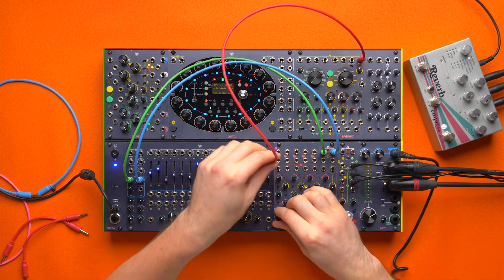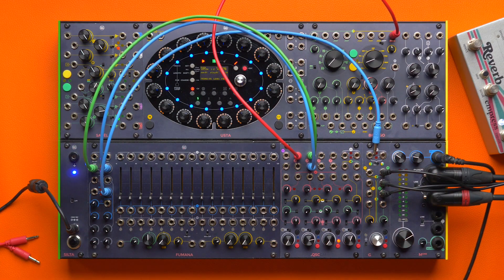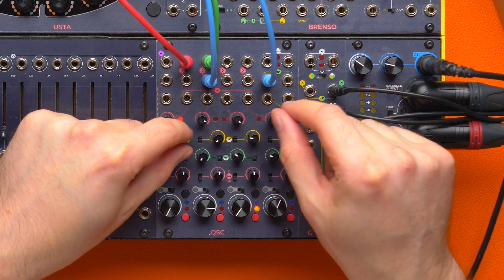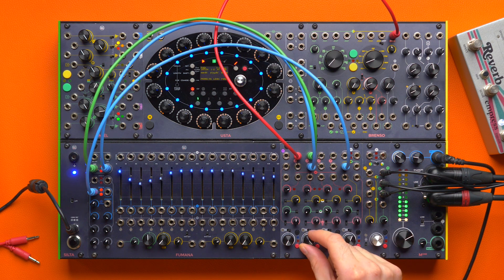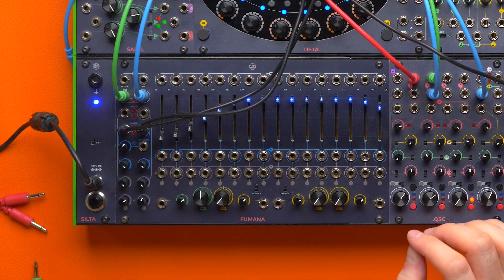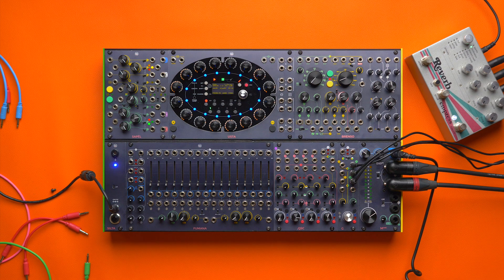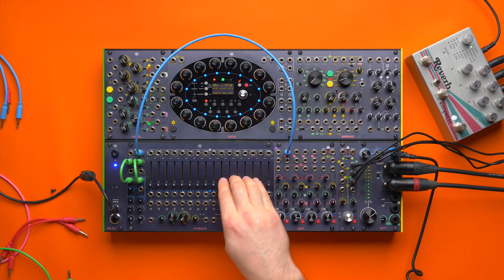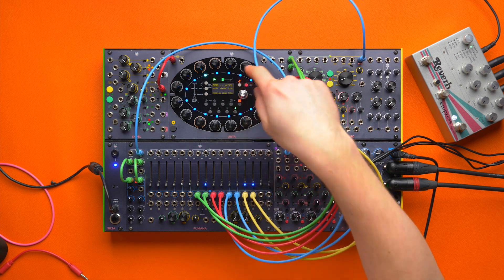Advanced Patches: FUMANA Feedback Techniques #2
Things are getting serious! This time we will see how to take a feedback loop to the next level with the QSC – Quad Stereo Channel and a little bit of USTA as well.

With a Eurorack mixer and sequencer, there is much to uncover, and we can even use FUMANA... As a voice.